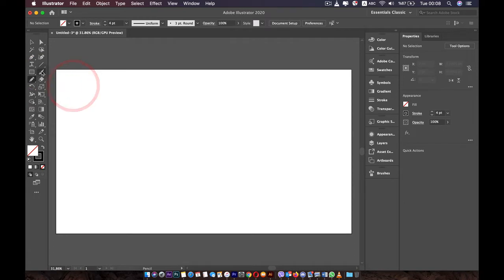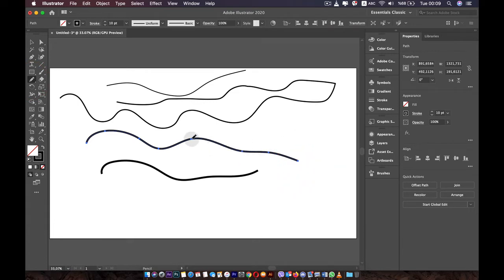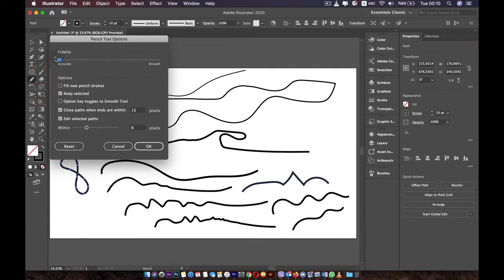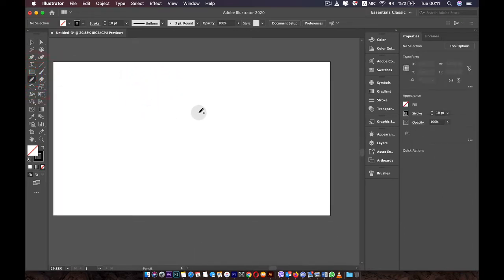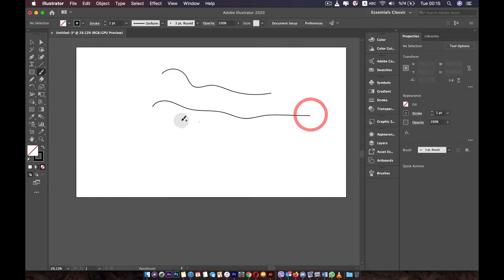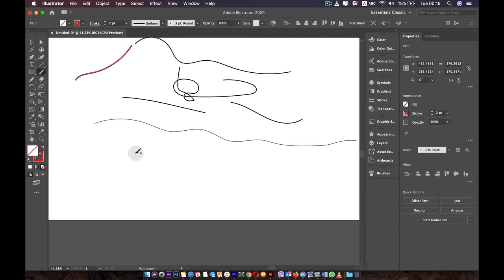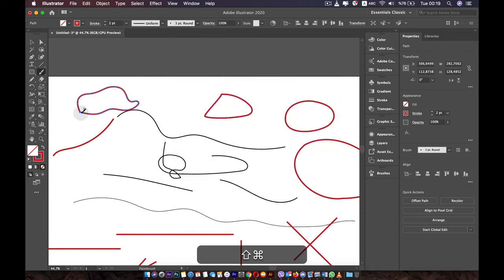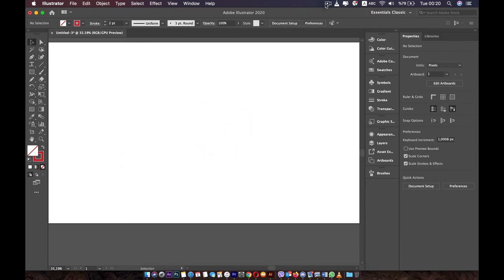Adobe illustrator course from beginner to advanced Lecture #22 (drawing tools)